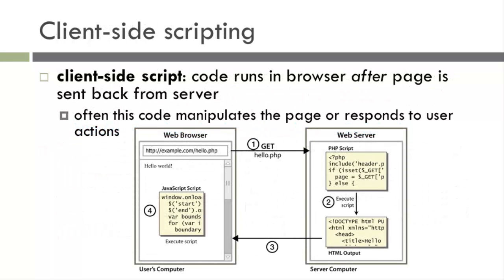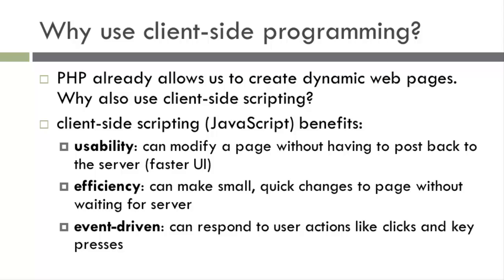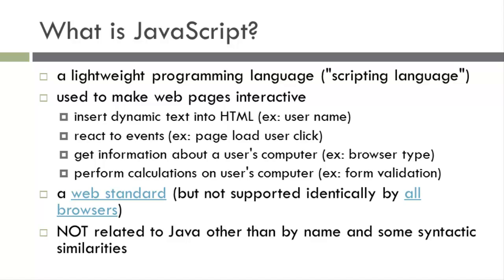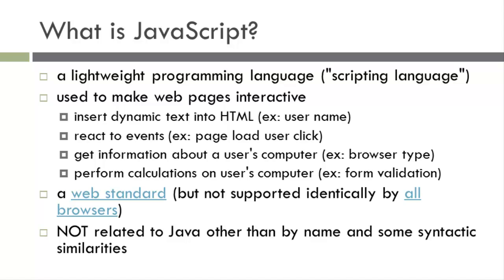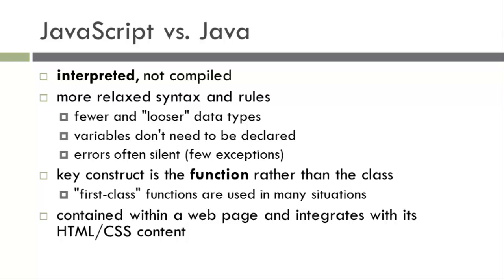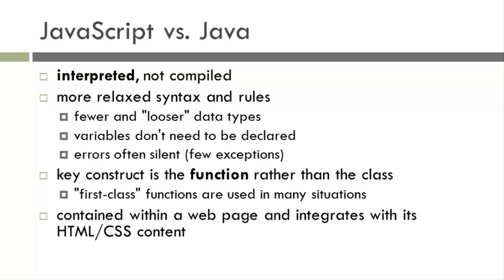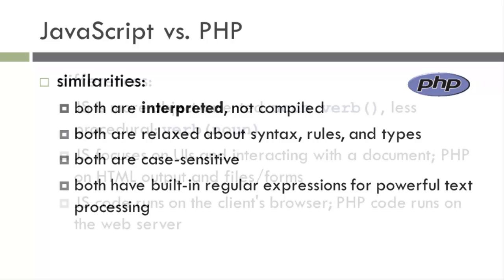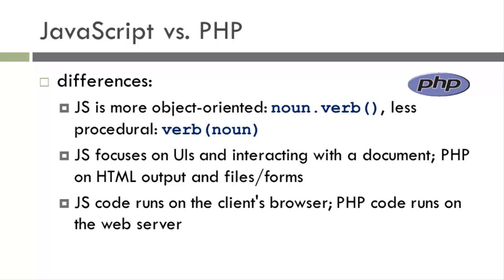Lecture 16.1: An Introduction to JavaScript